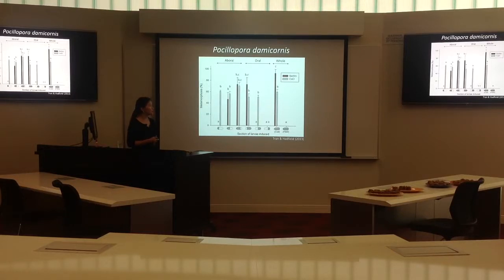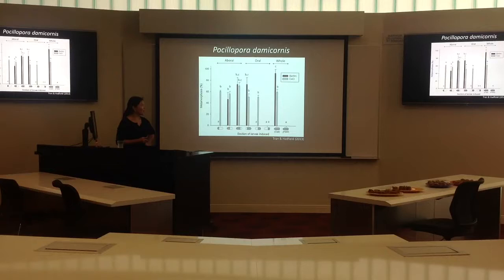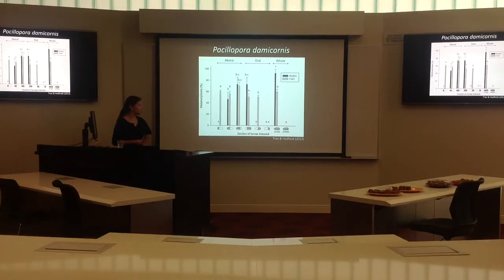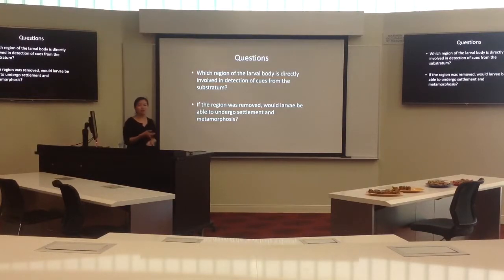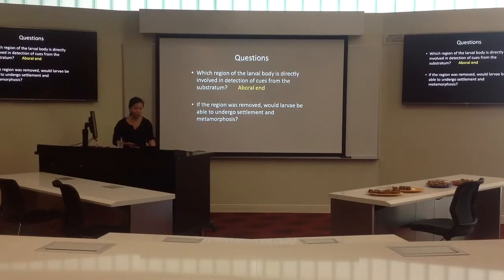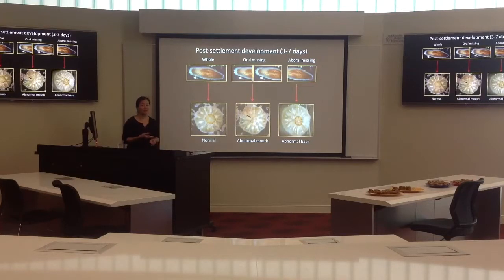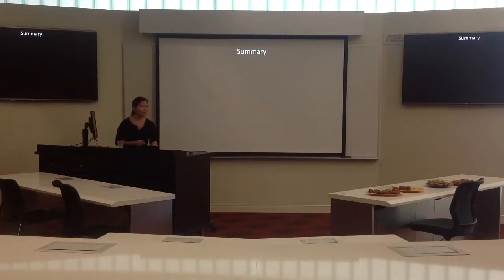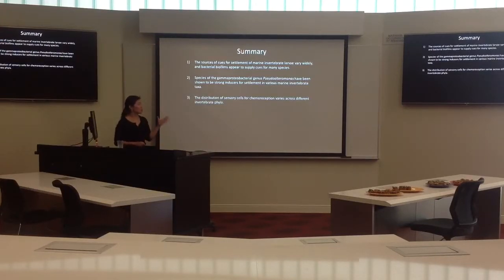USF Seminar - Cawa Tran - Marine Invertebrate Larvae [4/5]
Cawa Tran, PhD
Postdoctoral Researcher

Dr. Cawa Tran explains her research in a seminar talk at the University of San Francisco on September 17, 2013.